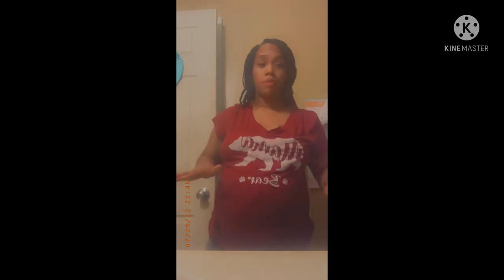Castor oil induced my labor at 37 weeks ❤️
Labor and delivery  vlog. How I successfully  self induced my labor at 37 weeks. My baby boy is completely healthy and here. He weighed 5 lbs and 14 oz. Welcome to the word baby Xavier Josiah Garcia